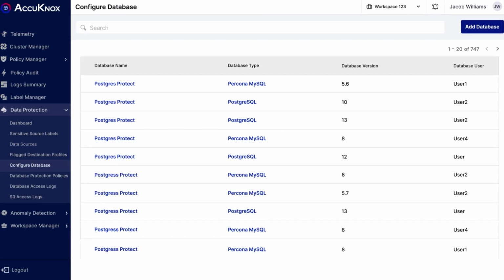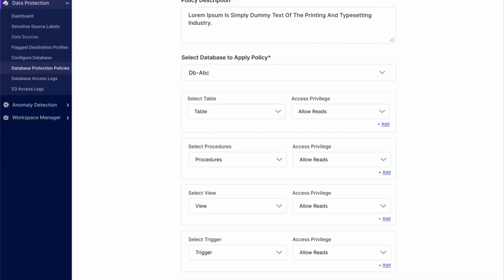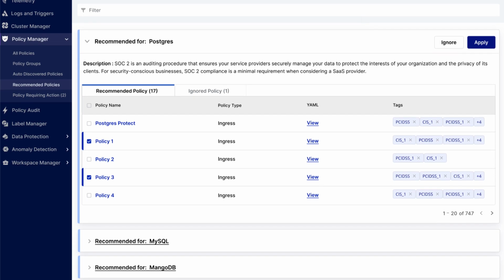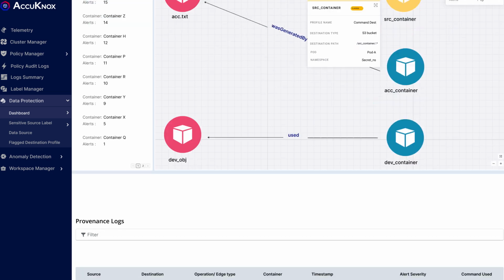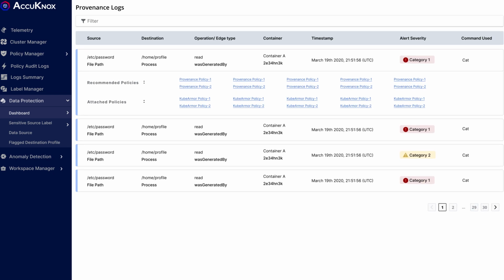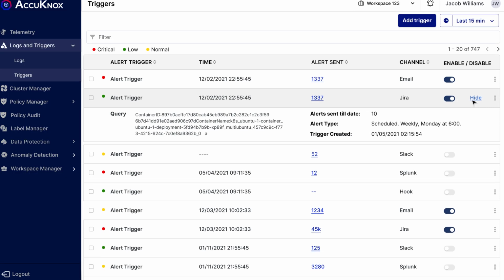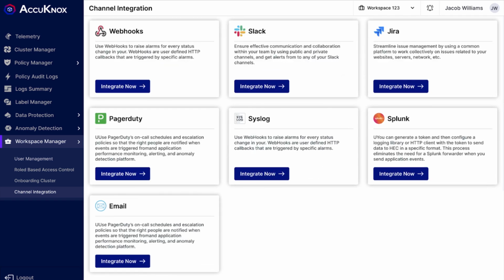Accuknox Zero Trust Data Security Platform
In this video Jen Wilson explains about the significance of data. Data Is the New Oil of the Digital Economy. AccuKnox Data Security capability is based on 5+ years of research at SRI on Data Provenance. AccuKnox offers Data Security, Governance, and Compliance for Private and Public Cloud environments.

⏳Timestamps

00:00:00 Introduction
00:00:40 Data challenge
00:01:16 AccuKnox Solution Stack
00:01:40 Demo
00:02:10 Summary

❓Get help with AccuKnox queries